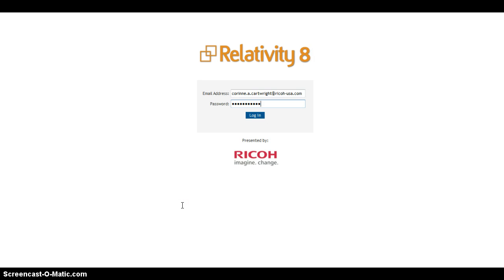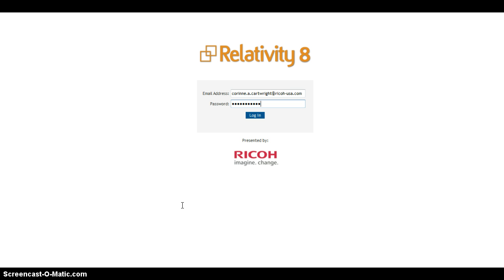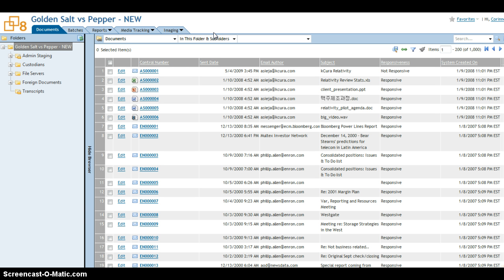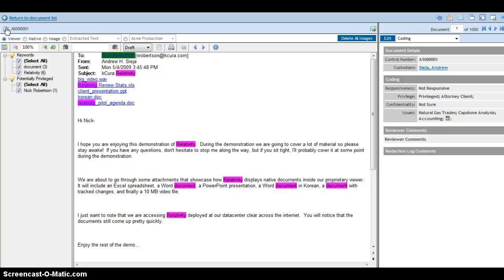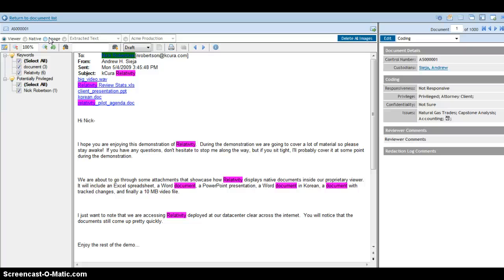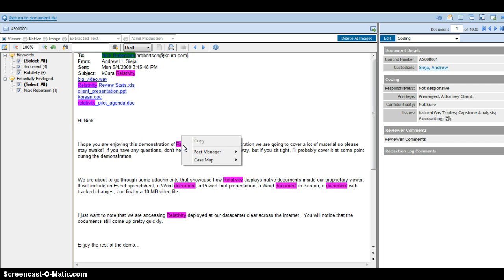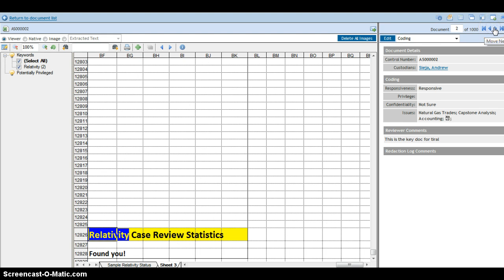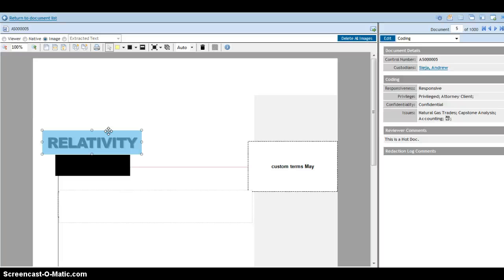corinne - Intro and Documents